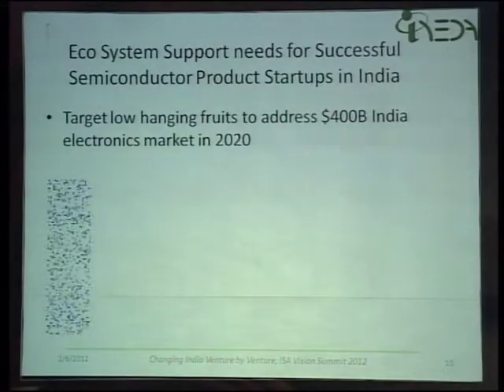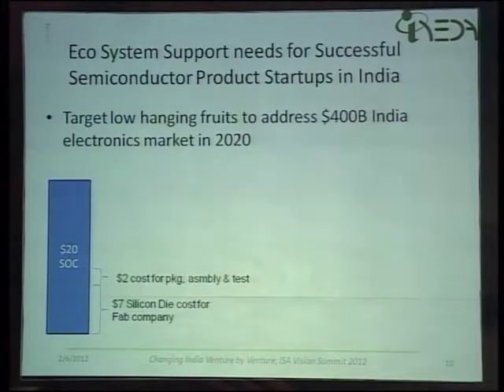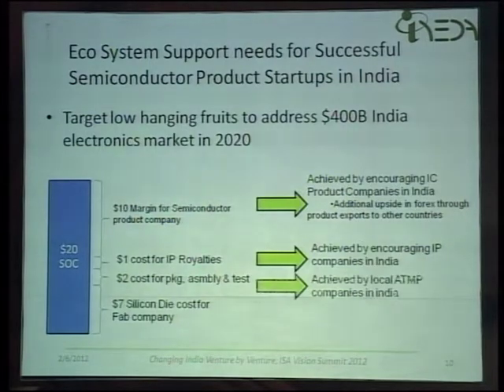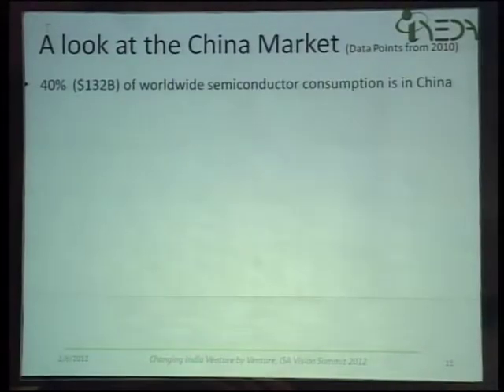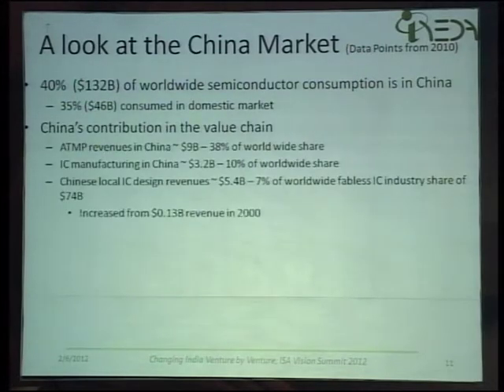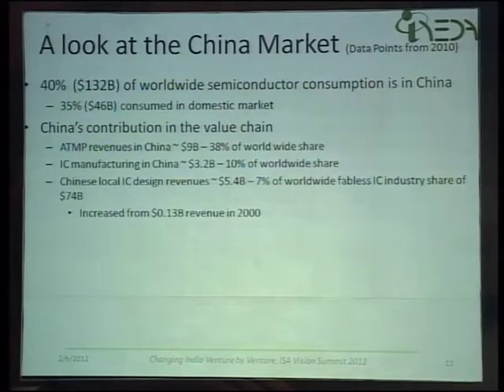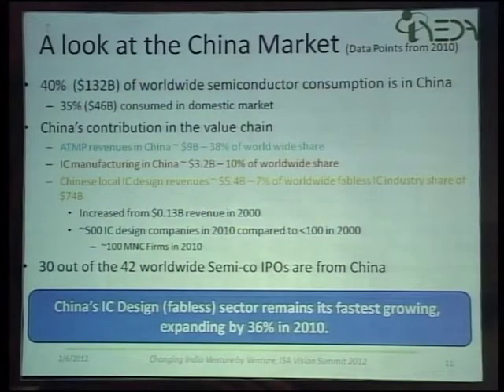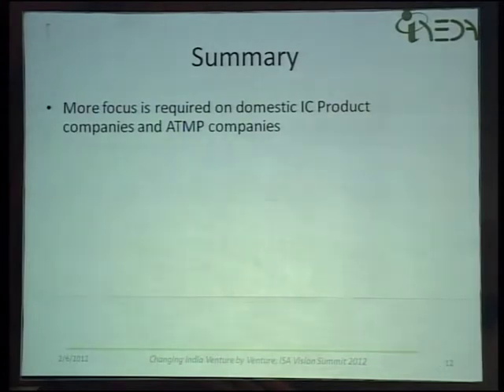ISA Vision Summit 2012